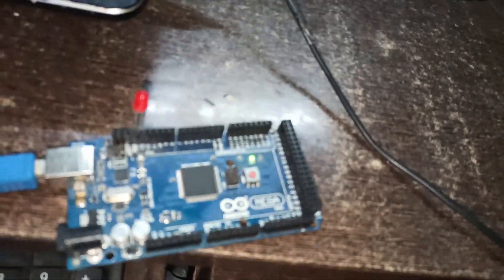eyeblink how to make eye blink detection and count the blink of eye | Experimentalist .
Hello friends this project is based on the eye blinking.It count the number of times eye is blinking,in every blink of eye the led is turn on.In this we donot use arduino IDE because the code is in python language.So i use pyfirmata it is a library of python which run for arduino to upload the code.
Eye aspect ratio is calculated by the euclidean distance of eye.Take one eye and numbering clockwise similarly other eye

                                       Eye 1                                                                              Eye 2

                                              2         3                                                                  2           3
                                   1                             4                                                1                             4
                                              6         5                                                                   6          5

            FOR EYE 1

                                             || G2 - G6|| + || G3 - G5 ||
EAR(Eye aspect ratio) =  ________________________
                                                    2 || G1 - G4 ||

G are the points on eye

SIMILARLY FOR SECOND EYE

Eye blink detection algorithm is proposed by Tomas Drutarovsky And Andrej Fogelton .

for shape_predictor_68_face_landmarks.dat file go through below link

download following package in anaconda for eye detection
1. conda intall dlib
2. conda install opencv
3. pip install imutils